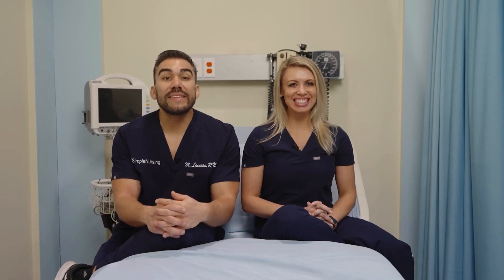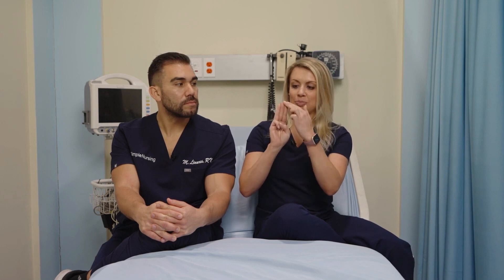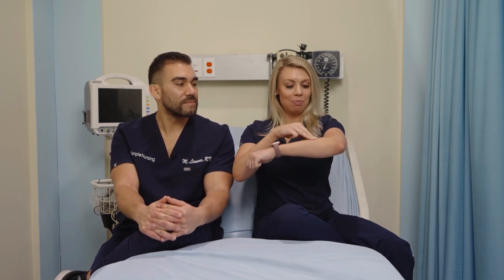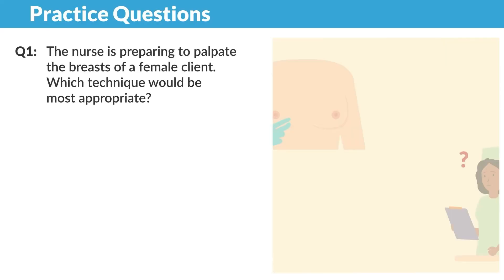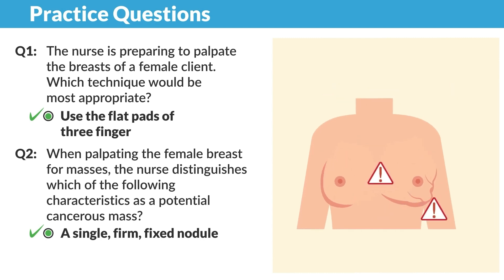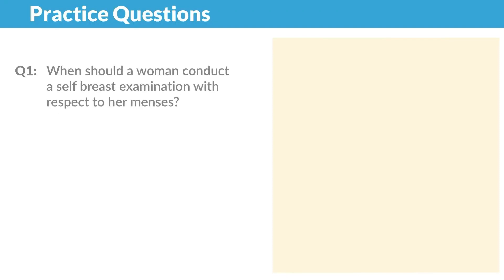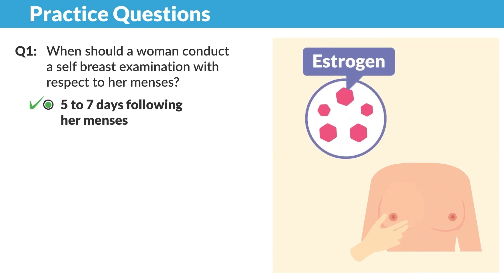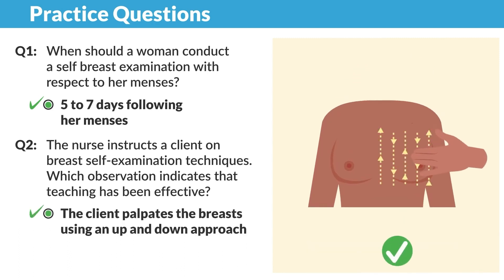Self Breast Examination | Patient Education & Reproductive Health Assessment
Self breast exams allow women to routinely check their breast tissue for changes or abnormalities. Using the pads of the fingers in a circular motion, the woman palpates the entire breast as well as underarm and collarbone areas. Exams should be performed at the same time each month after menstruation when breasts are less tender. Any new lumps, skin changes, nipple discharge, or swelling should be reported to a healthcare provider to determine if further evaluation is needed.